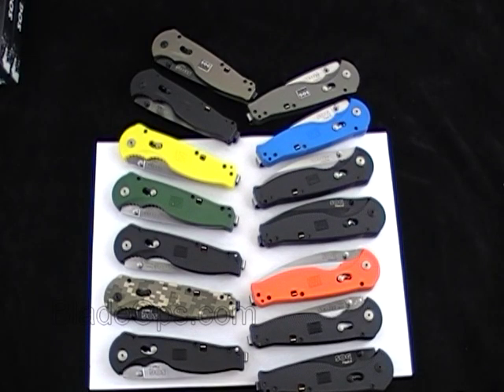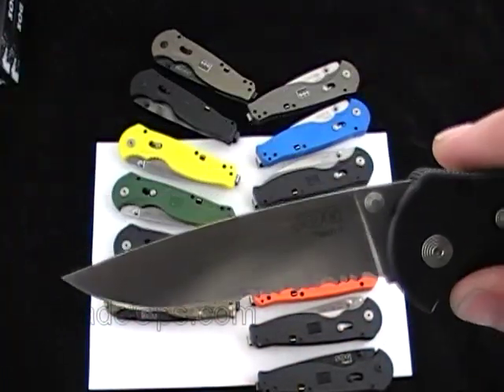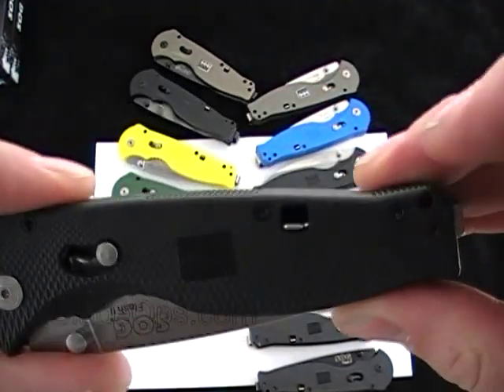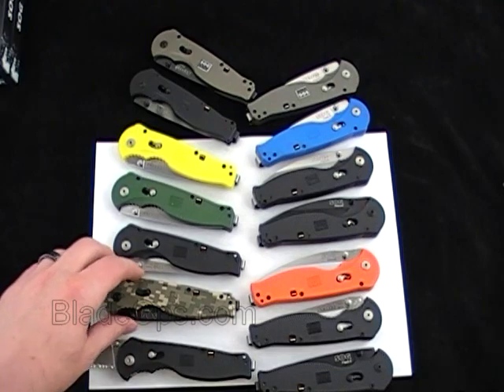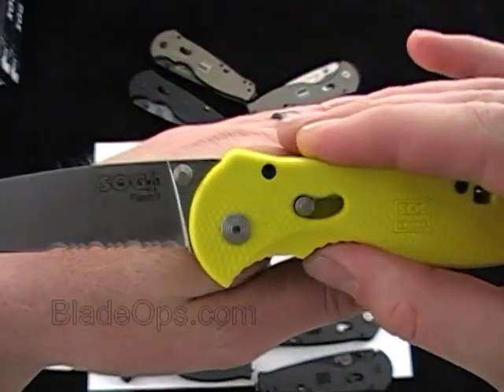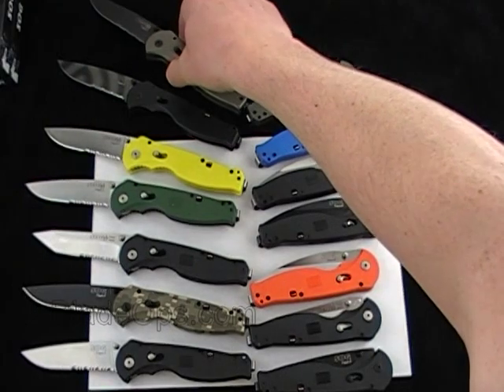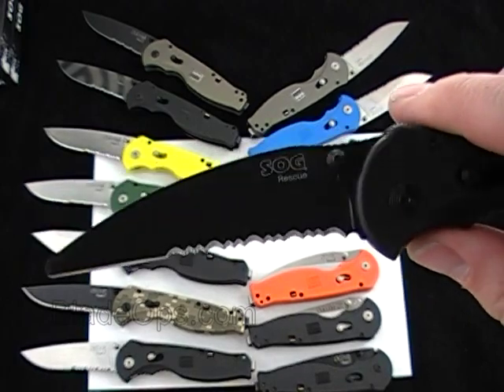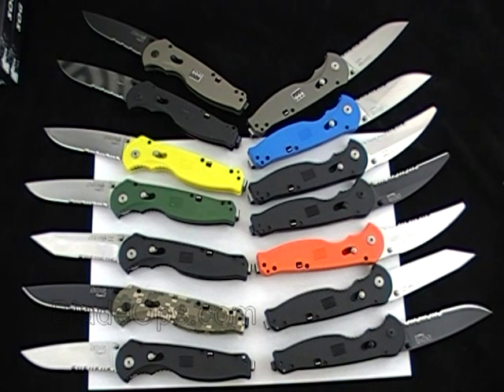SOG Flash II